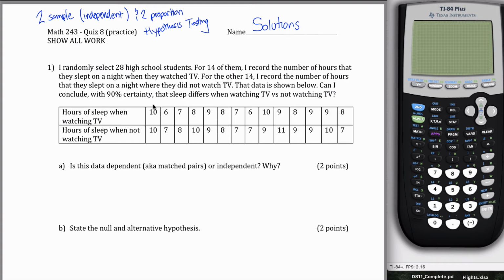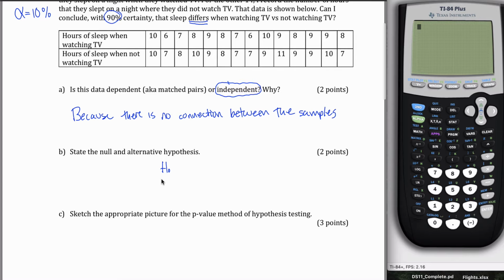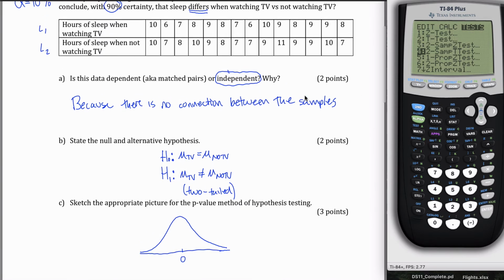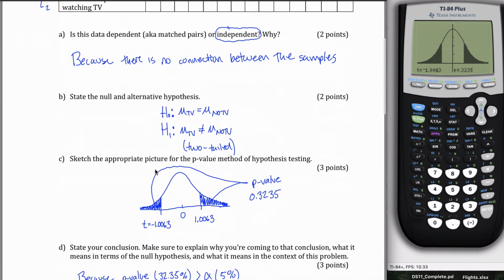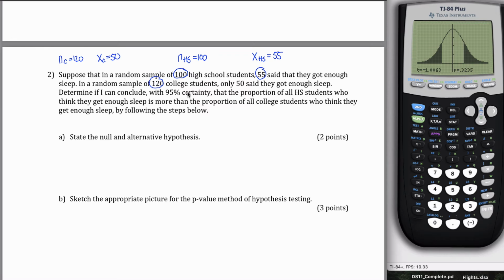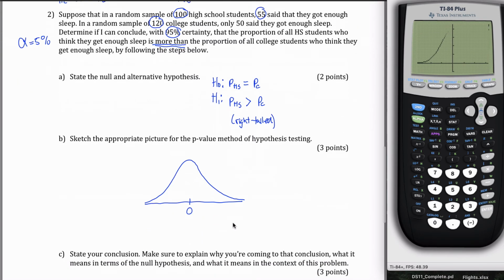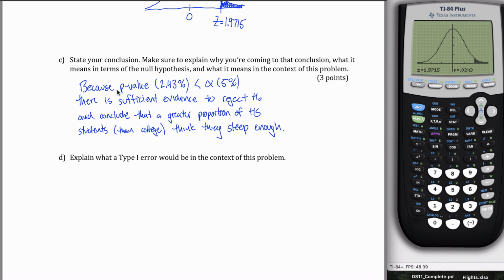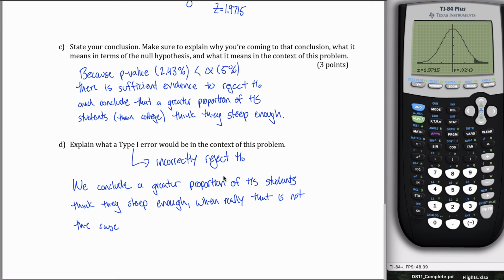Hypothesis Testing Examples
2 Sample T Test and 2 Prop Z Test examples